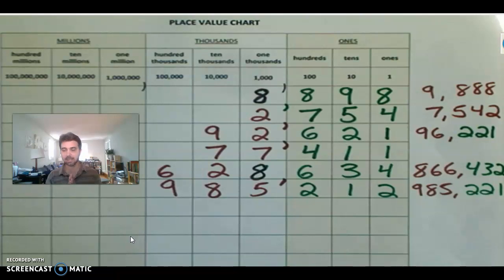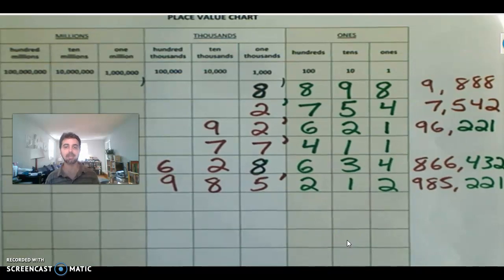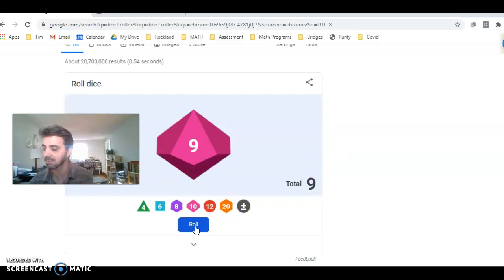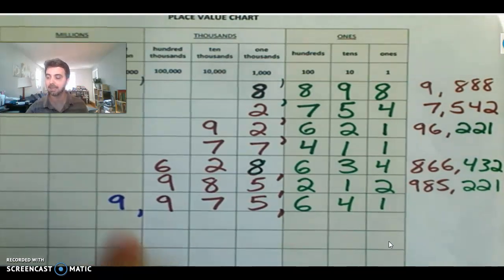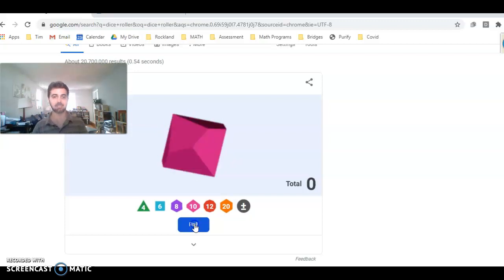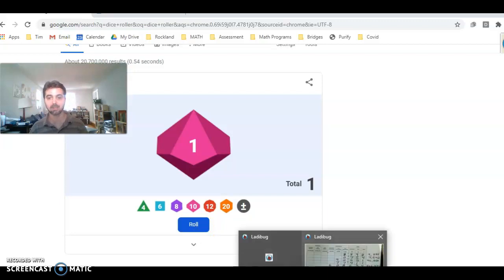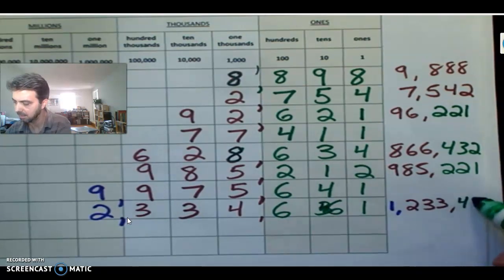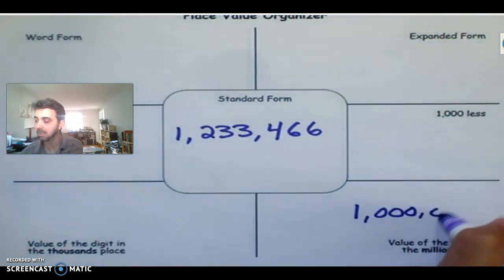Place Value Game & Organizer #4